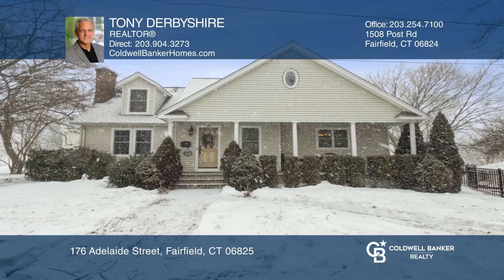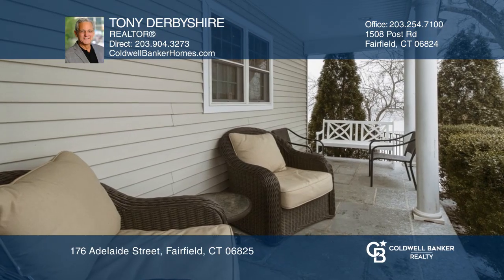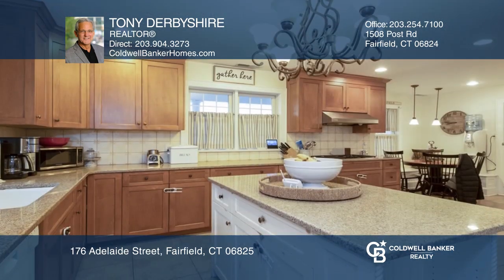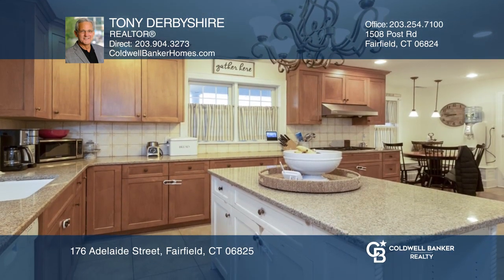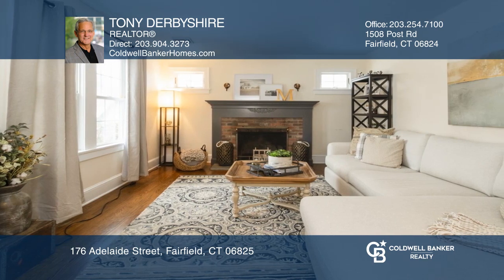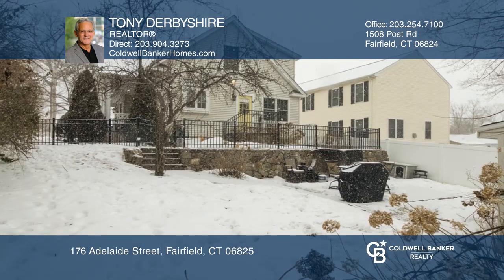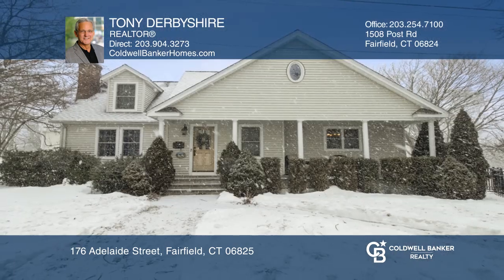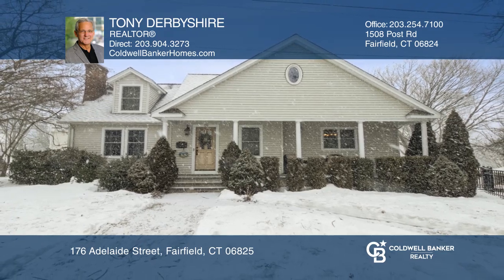176 Adelaide Street Fairfield, CT | ColdwellBankerHomes.com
176 Adelaide Street, Fairfield, CT

Before you even enter this expanded three bedroom, three FULL bathroom cape, a front porch will find you thinking about relaxing at the end of the day outdoors. When you enter the home, on your right, you’ll see an open kitchen thats great for entertaining and a living room, on your left, that is g